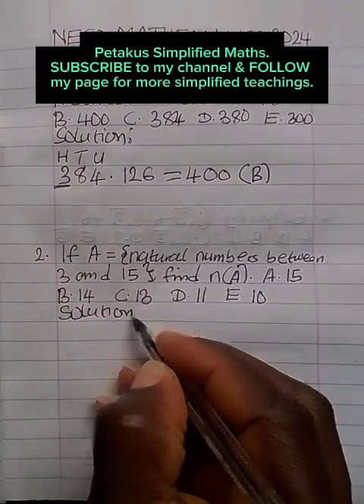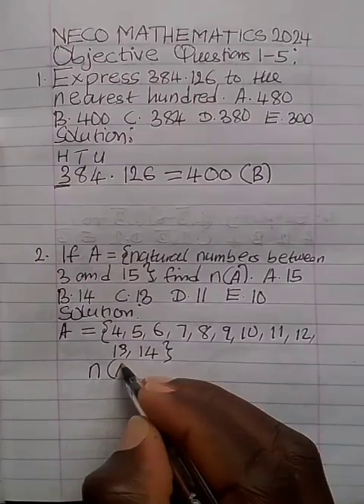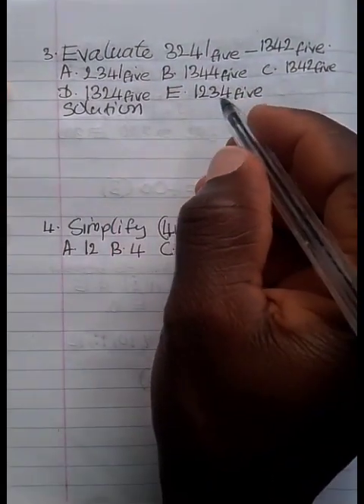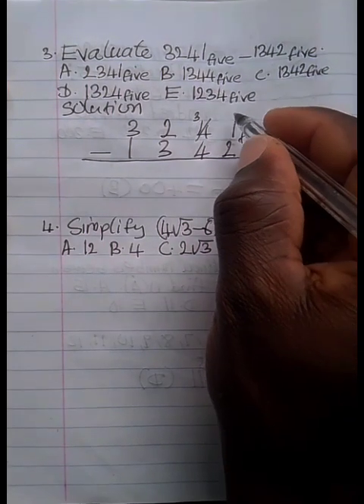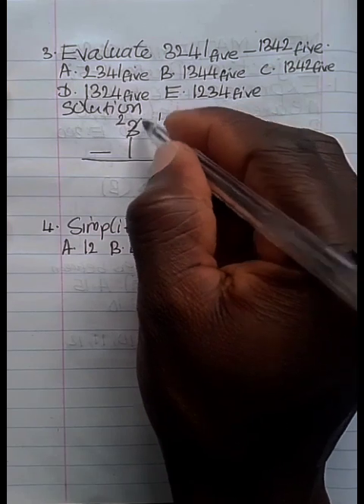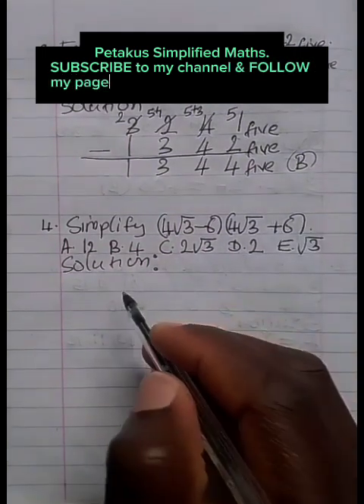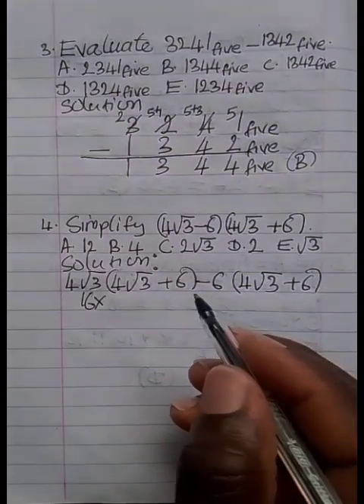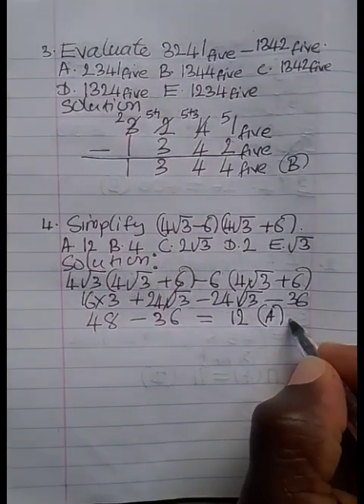NECO 2024 Mathematics Objective Questions 1-5